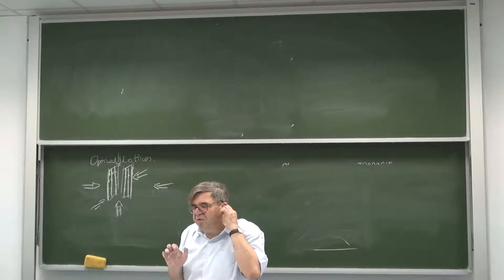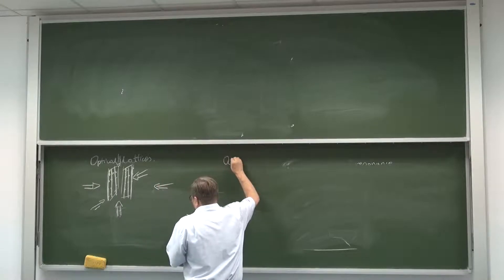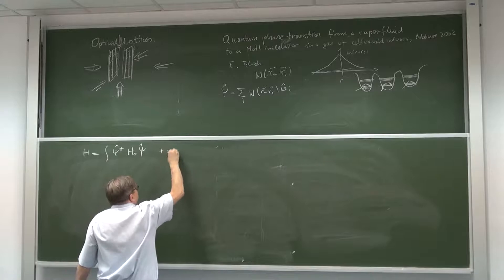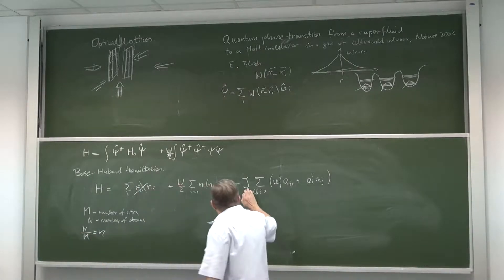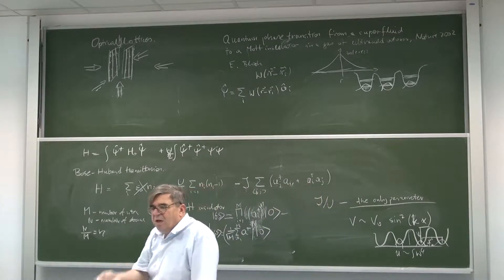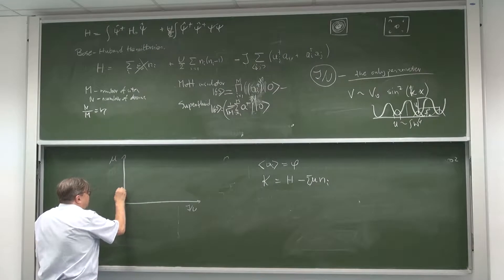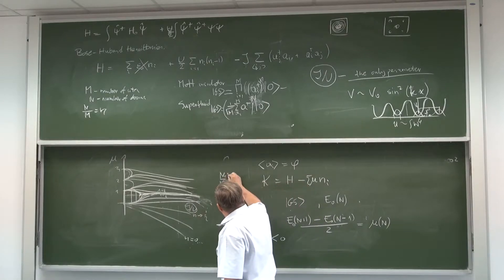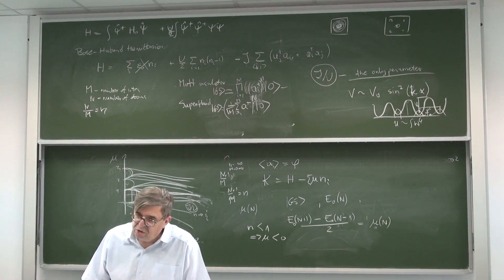Ultracold atoms lecture 10 - What else in cold gases? (part 3)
Lecture by prof. Mariusz Gajda, 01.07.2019 IP PAS